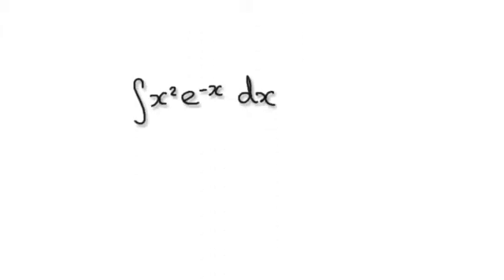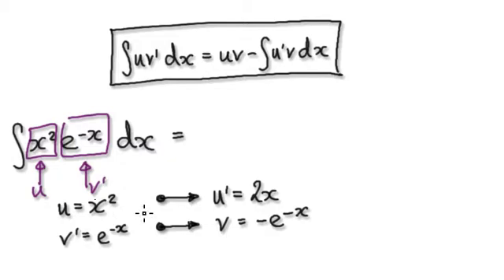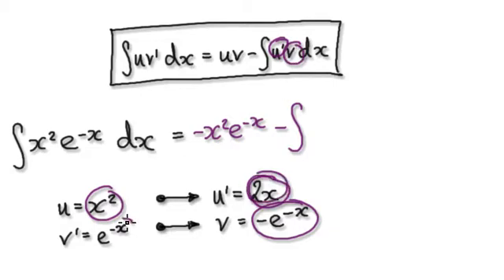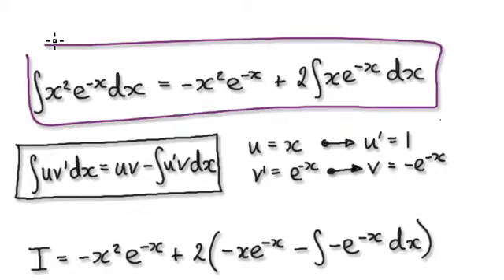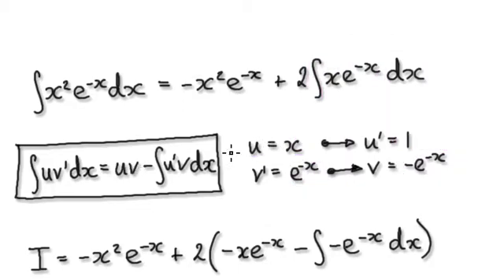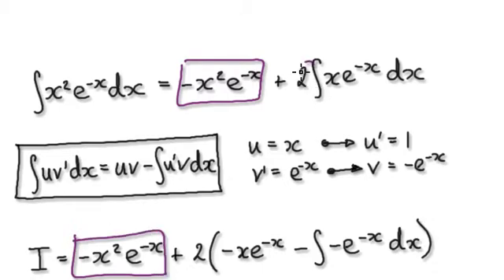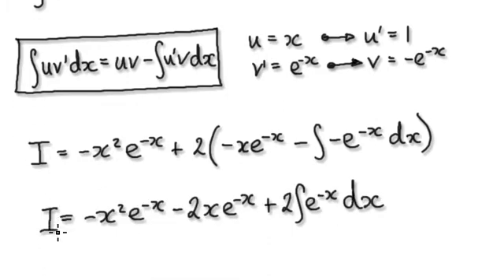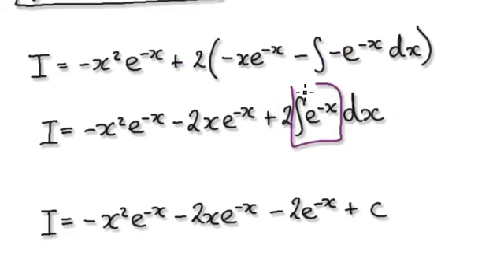Video 1904 - Integration by parts - x^2e^-x - Practice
Integration by parts - x^2e^-x